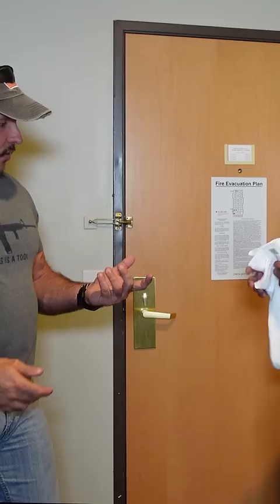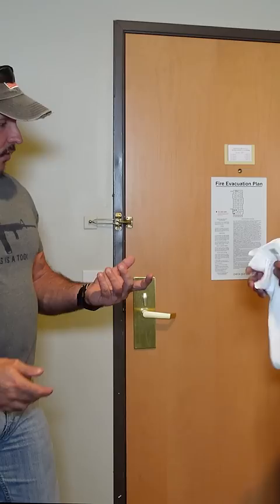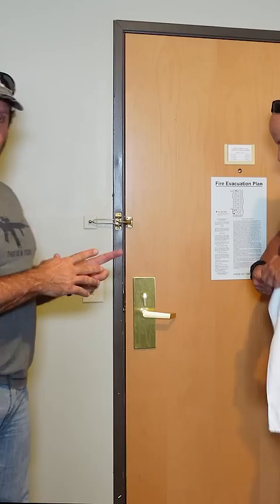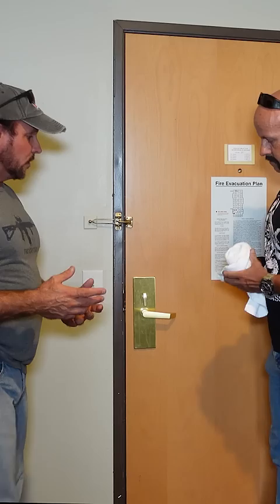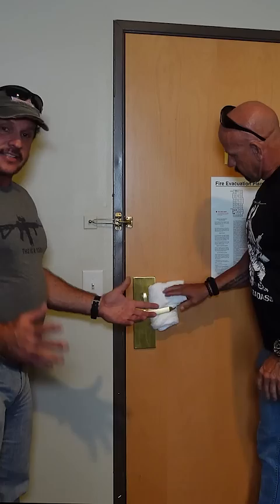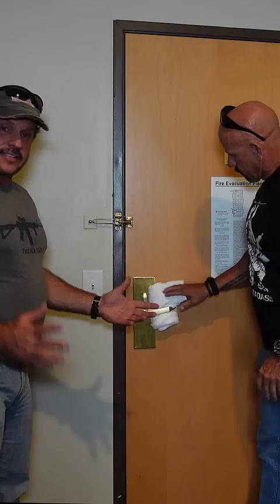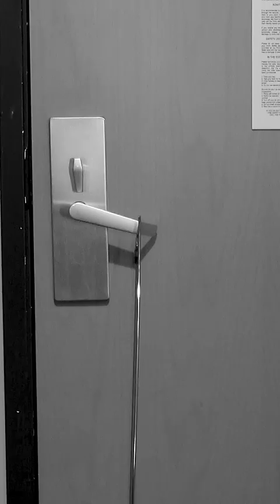The Best Thing to-do with your Hotel Towel Joe Teti and Dale Comstock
If you liked this, join our private FB group where you get exclusive access to more great videos like this
In this video, Dale Comstock & Joe Teti are going to teach you how to make sure no one gets into your hotel room.

If you're staying in a hotel, it's important to make sure no one gets into your room while you're sleeping or anytime. This video will teach you how to protect yourself from crime by installing a towel on your door. With this knowledge, you'll be able to stay safe and secure in your hotel room!